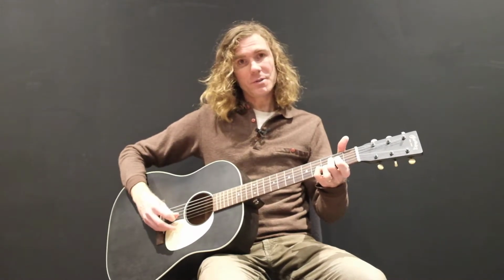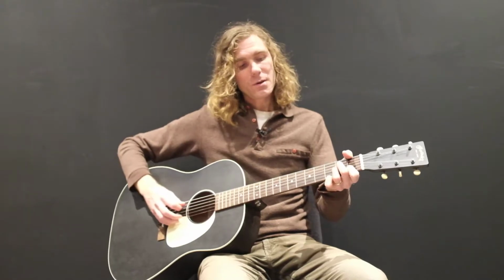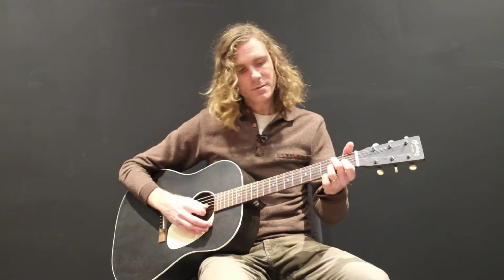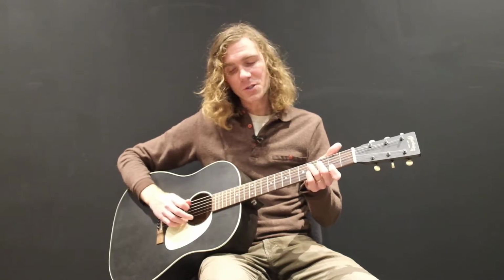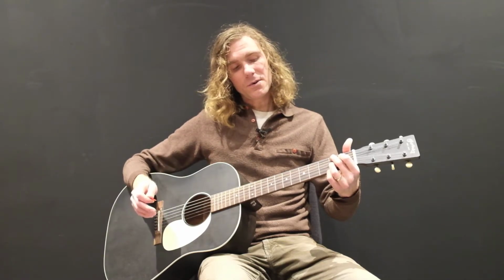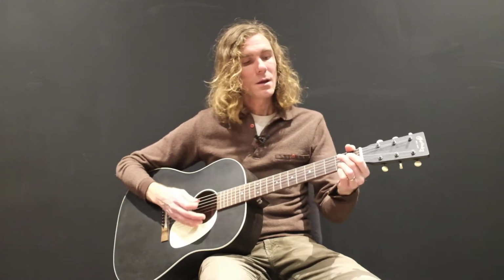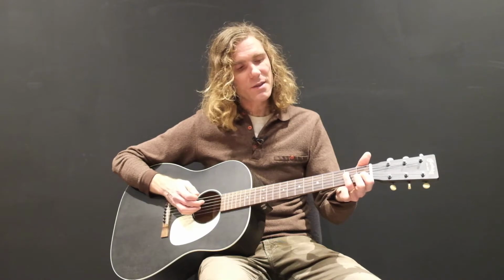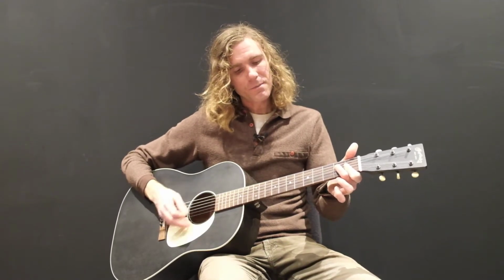Art Garfunkel - Breakaway (Guitar Tutorial)